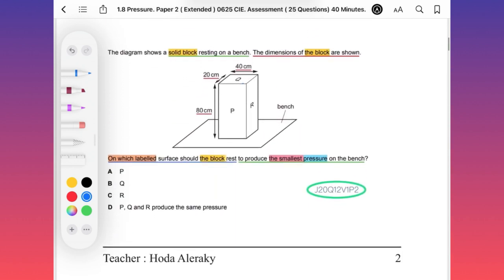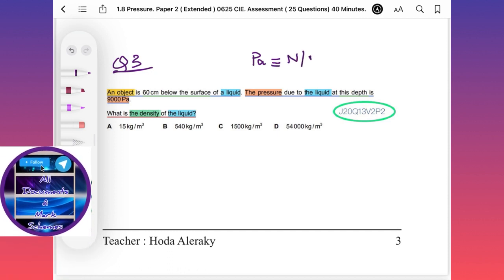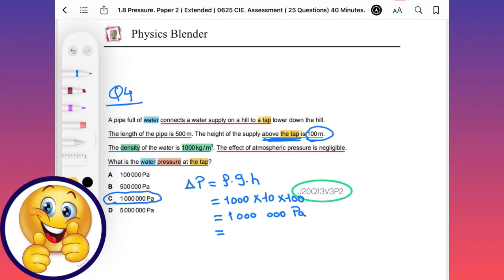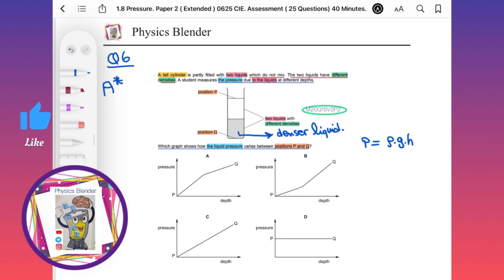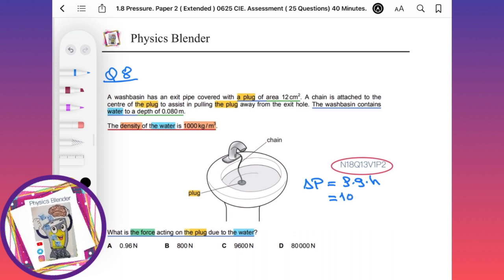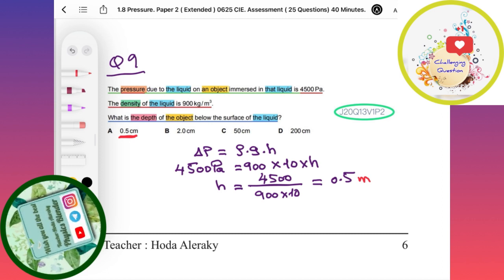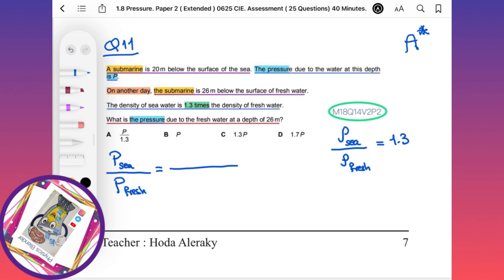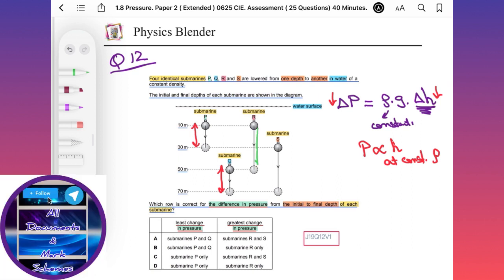Pressure / IGCSE/ Extended / Paper 2 / Assessment/ Part 1 / smoothie #122 🍹💙🌏💫